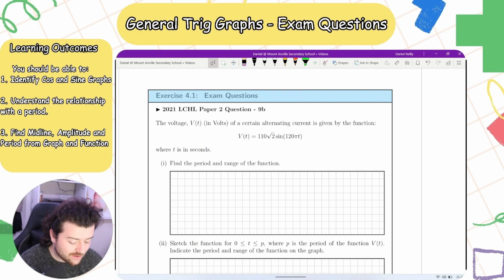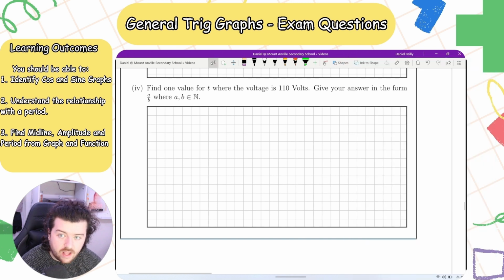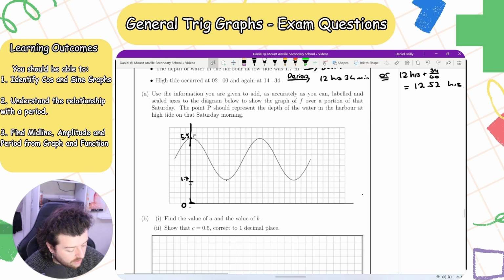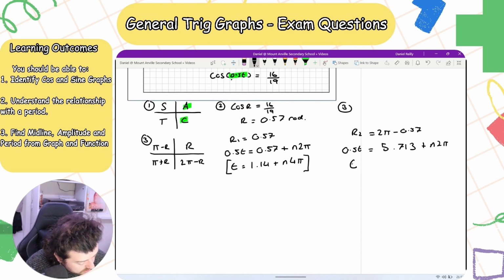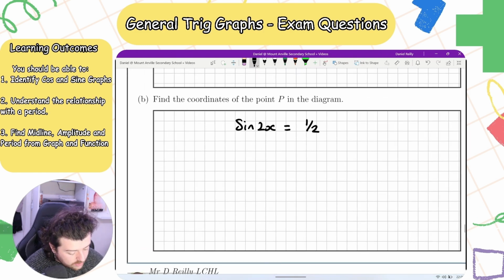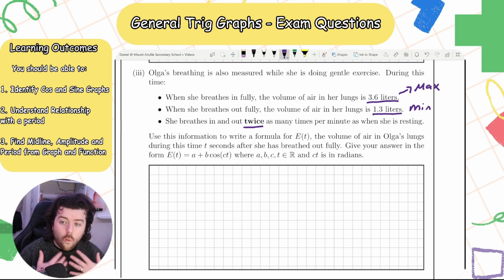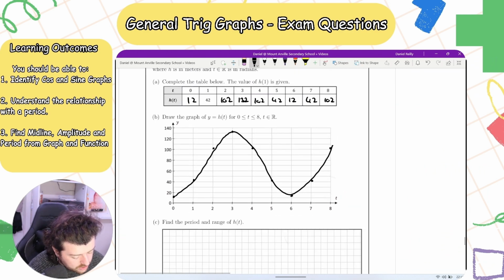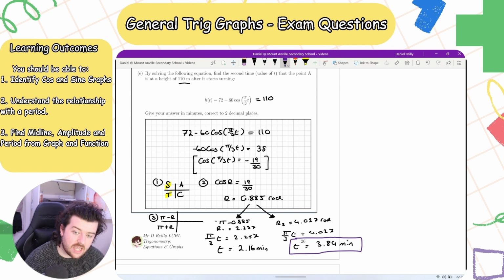Trigonometry Graphs LCHL: Exam Questions